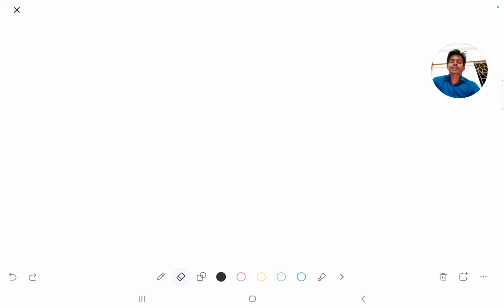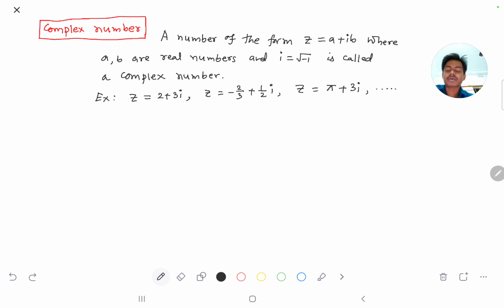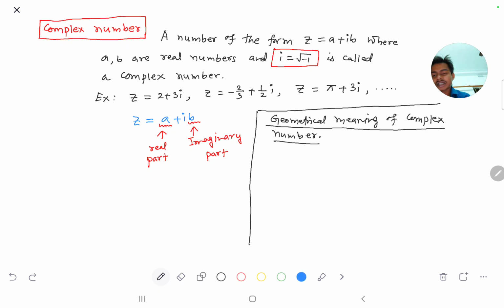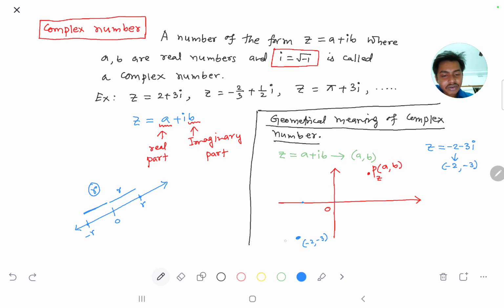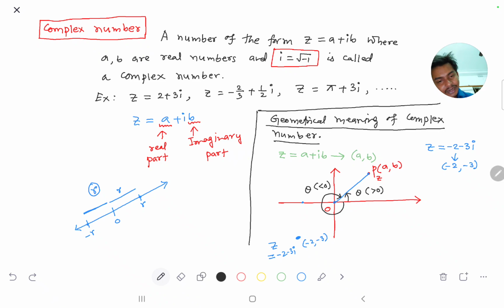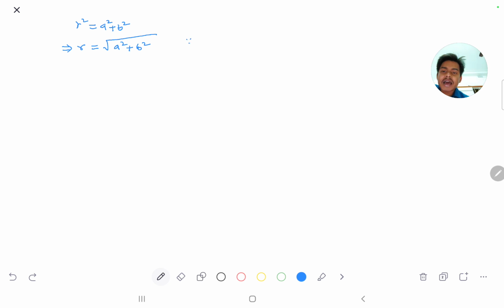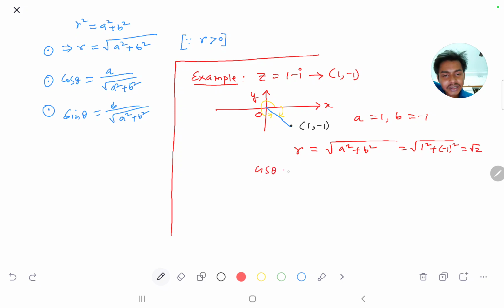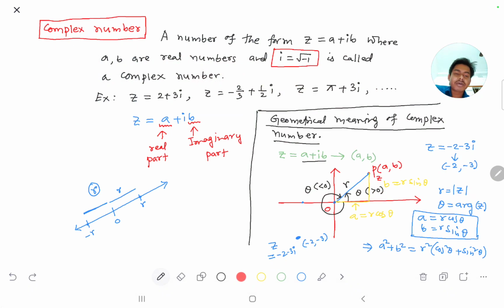Physics and Maths tutor (Abhijit Mahata)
Complex numbers basics explained by Abhijit Mahata